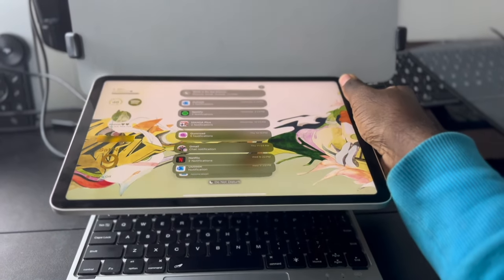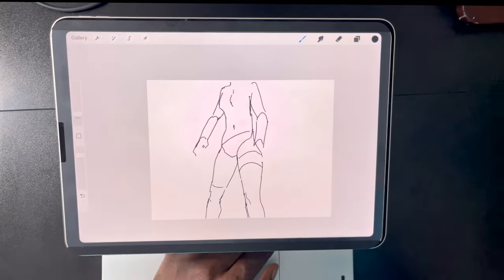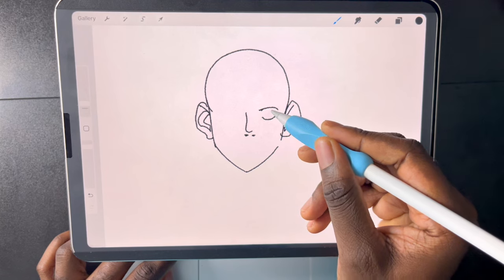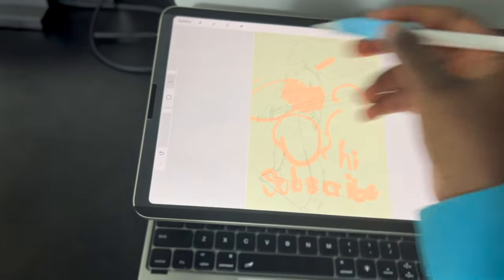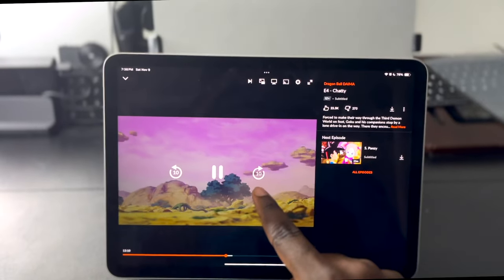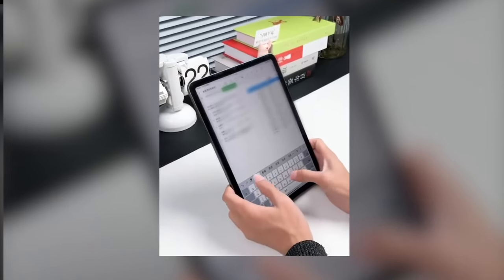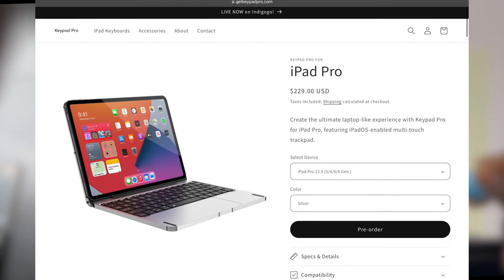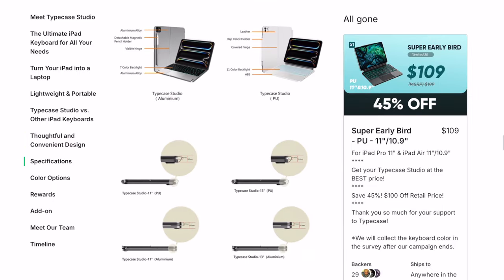The BEST iPad Keyboards for Productivity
This video goes over some of the features in new iPad keyboards that will make them feel more like a professional experience. These can be pre ordered for iPad Pro, iPad Air & iPad. This video uses an iPad Pro keyboard but the iPad in this video is an air.

0:00 start
0:11 Keyboard 1
1:06 Keyboard benefits
1:30 floating keyboard
3:09 keyboard modes
3:25 connection to ipad
3:35 keyboard keys
4:10 fit
4:45 weight
5:08 trackpad
5:40 presentation mode
6:00 issues
8:56 Keyboard 2